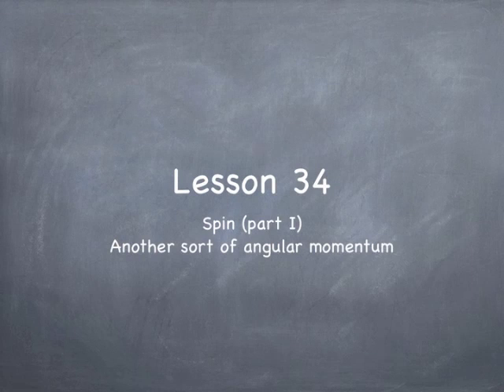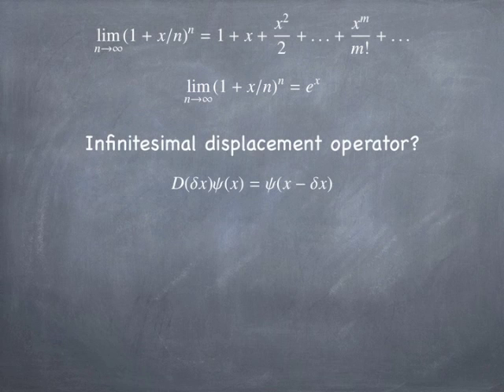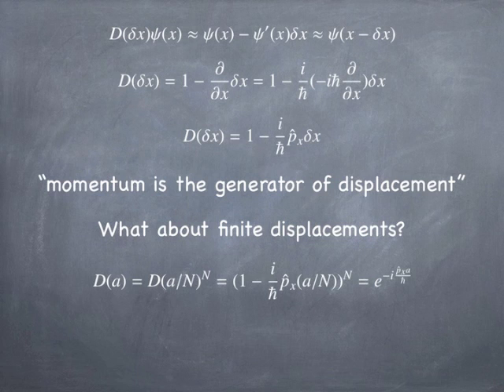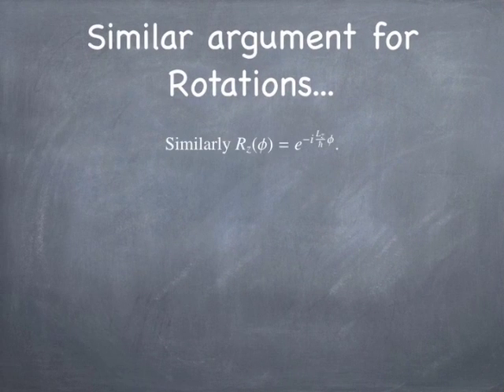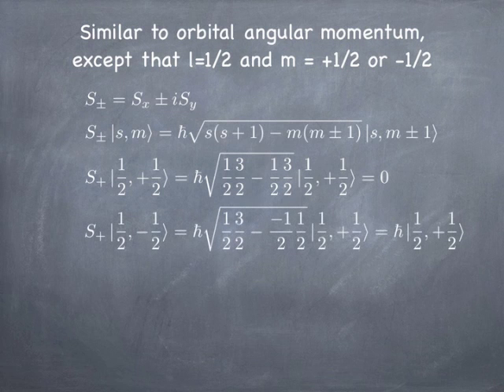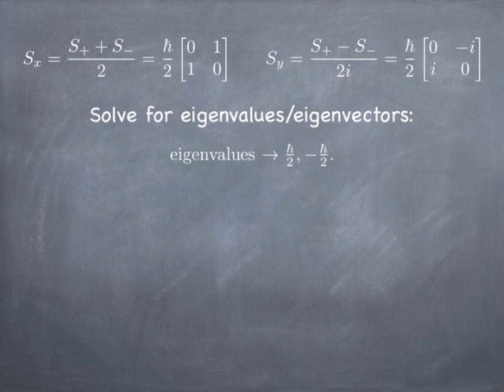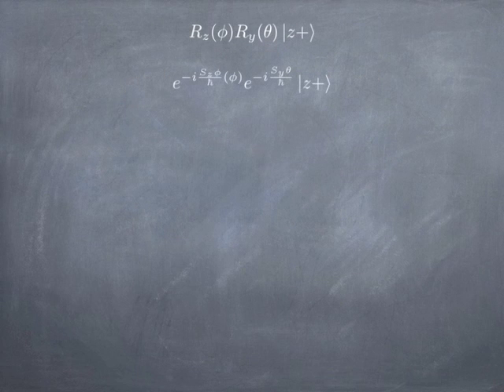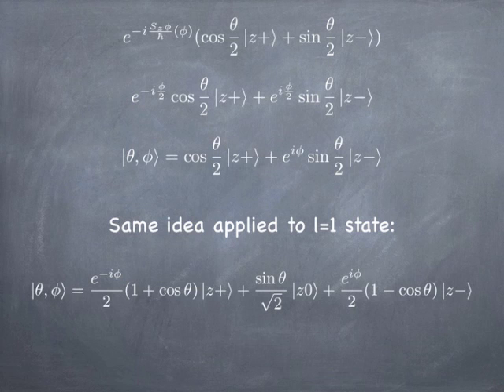Lesson34: Spin 1/2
Spin angular momentum. Displacement and Rotation Operators. Pre class slides by Steve Spicklemire.